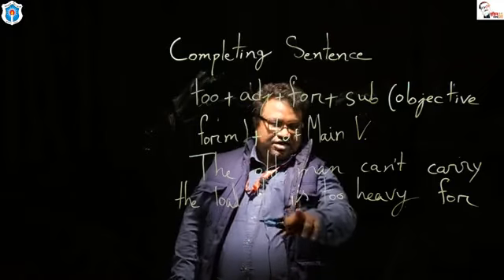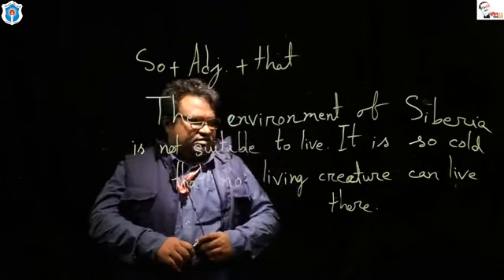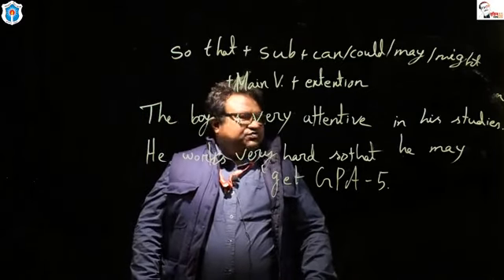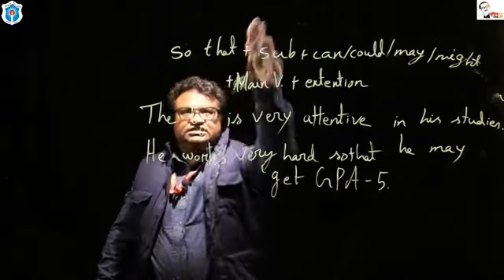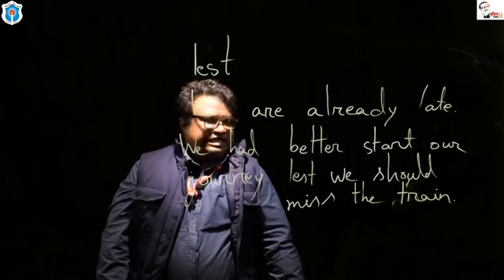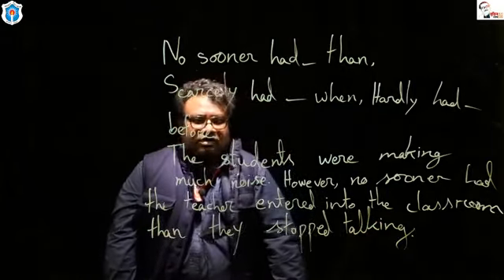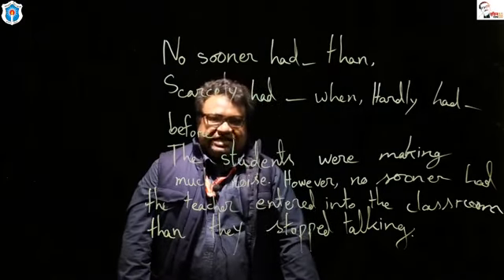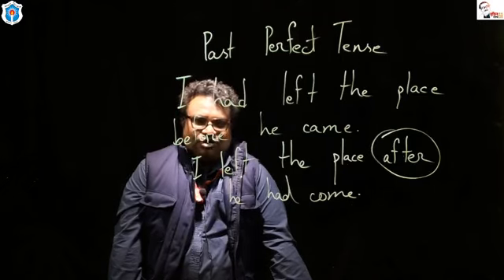Topic: Completing Sentence; ADNAN HOSSAIN, Assistant Professor (English), Dhaka college, Dhaka.